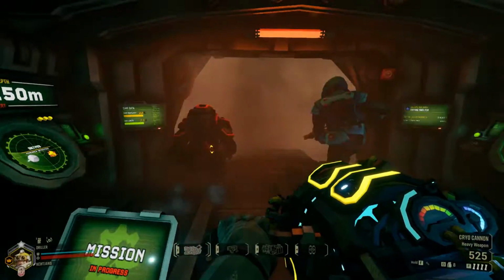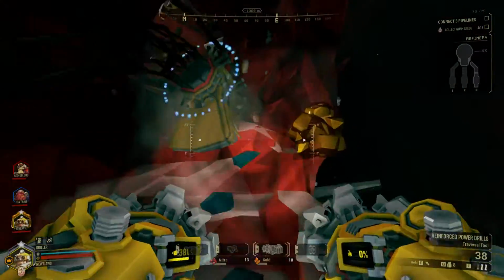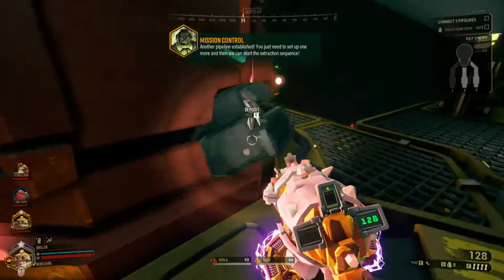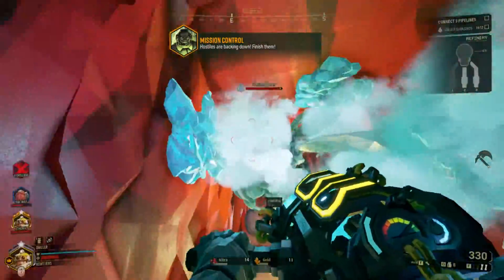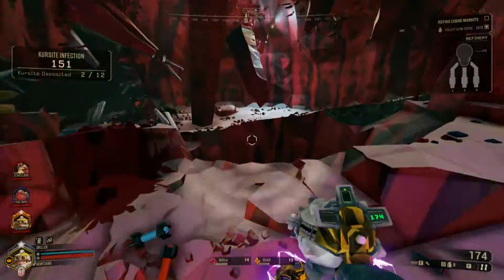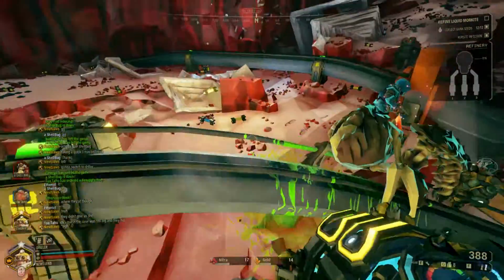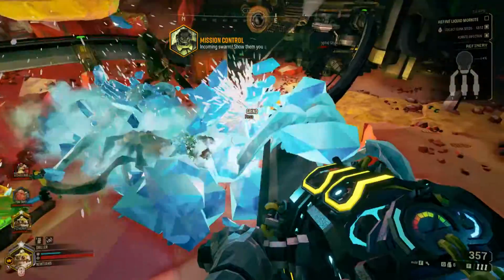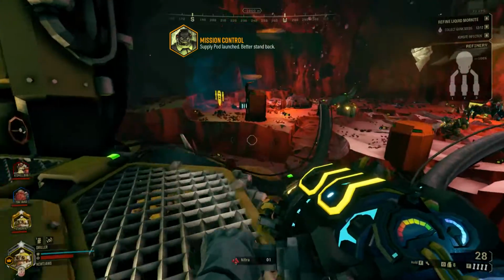Deep Rock Galactic - Crying Shelter - On-site Refining Hazard 4